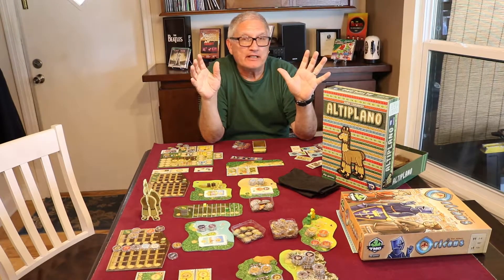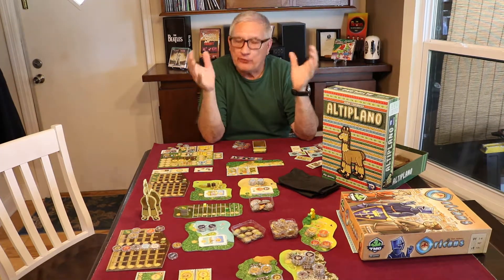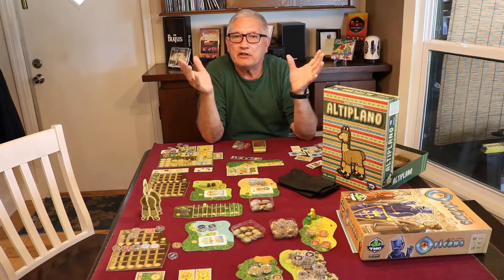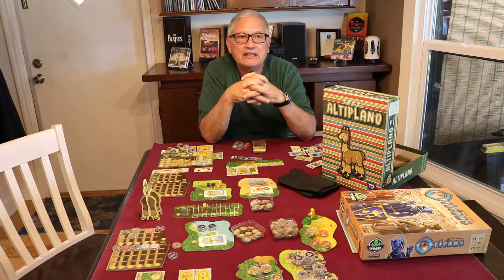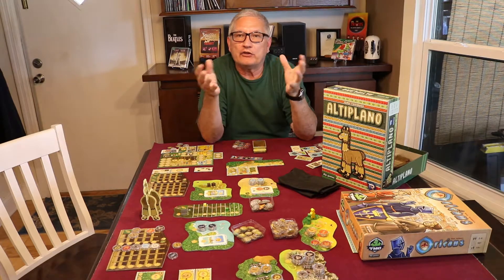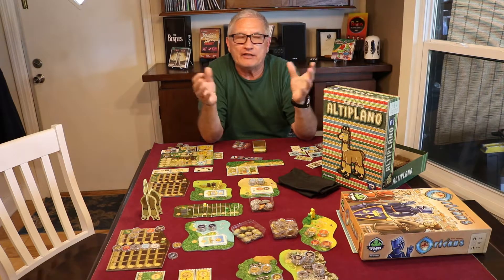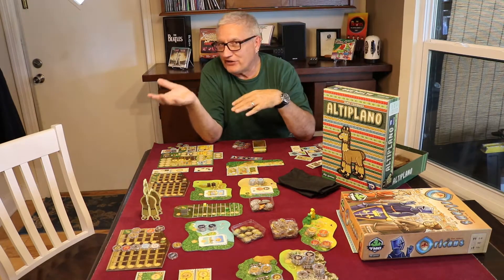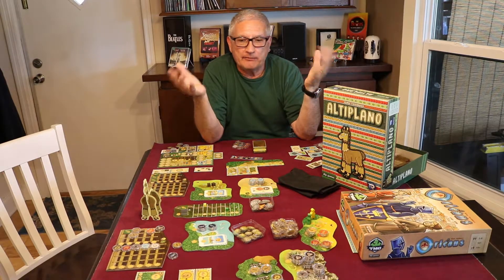Altiplano - Flea Market Find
Brief review and description of Altiplano, a game I picked up at the Dice Tower Con Flea Market!